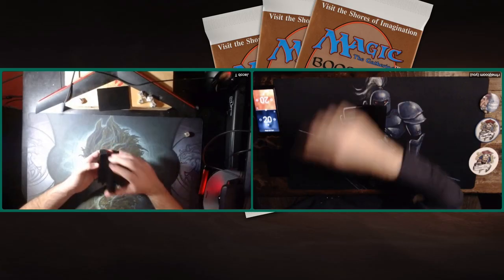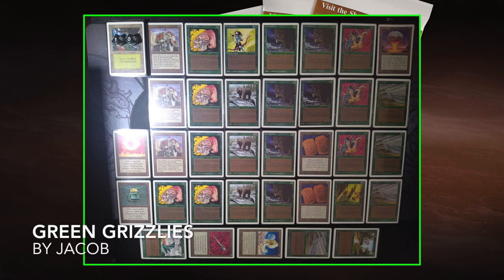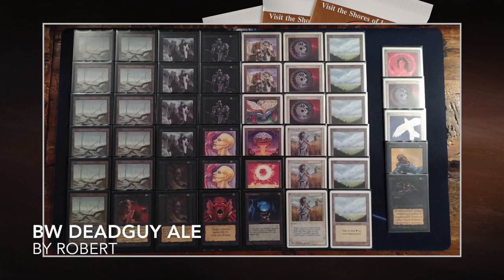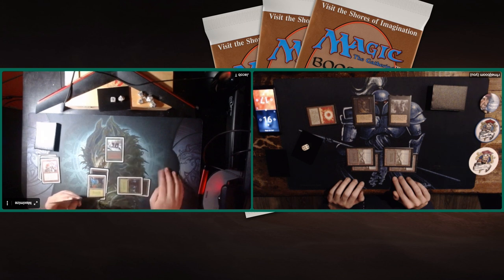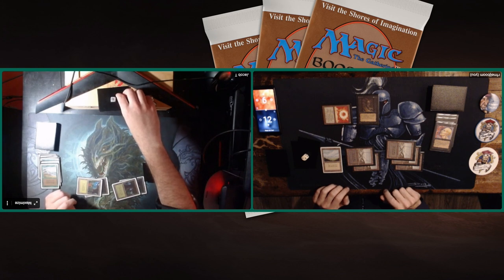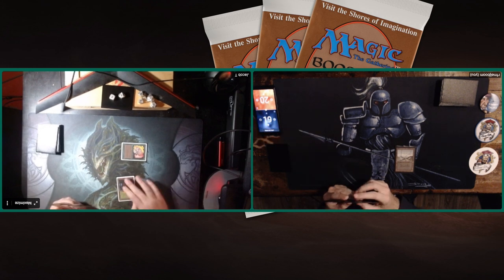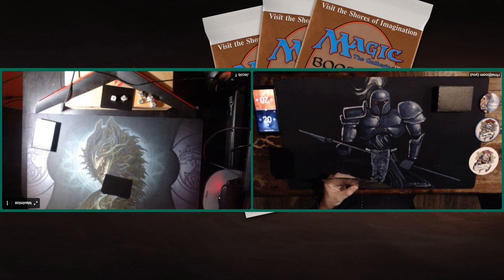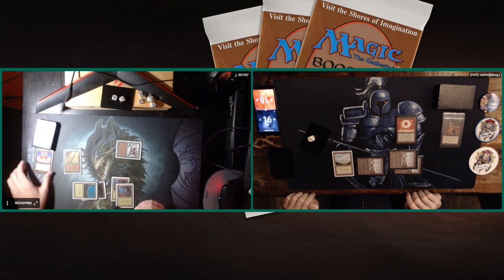Green Grizzlies vs BW Dead Ale, Unlimited 40 | Old School Magic the Gathering (MTG) | 486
In today's MTG 93/94 match, we see a classic aggro Green deck take on a powerful and stylish black and white Dead Guy Ale brew. This Magic the Gathering duel follows the rules of the new Unlimited40 (U40) format. You can find the rules and more information about the format down below.

00:00 MTG 93/94
01:28 Green Deck Tech
03:22 Deadguy Deck Tech

06:23 MTG Games

Would you like to play Unlimited 40?

U40 Rules

Summary
- Modern game rules and Gatherer card rules, except:
    - Chaos Orb uses Swedish errata, however both players can agree beforehand for it to always hit.
    - Mana Burn!
- A middle ground between the strict A40 League rules and the Wild A40 rules.
- Less strict than A40 League, folded in Stephen Menendian's recommendations, and unrestricted a large number of cards to allow for more format diversity (especially allowing Combo to be a contender).
- Cleaned up Moderated/Restricted list (in U40 you get three picks of fast mana like moxen or lotus)
- A singleton sideboard of no more than 5 cards, maximum of 1 of any given card.  Note that while sideboard during a match - you can indeed sideboard out multiple of the same card, the singleton rule applies to your original sideboard only.
- Proxies/reprints/CE/ICE can be played in
lounge-and-looking-for-game or while playtesting decks.  Tournaments will be ABU cards only.
- Only ante cards are banned; every other card from the original core set can be played.

Deck Building Constraints:
- Minimum 40 cards (no maximum as long as you can shuffle your deck).
- Alpha, Beta, and Unlimited cards are legal for tournaments.
- Sideboard: maximum 5 cards, singleton (each card in your sideboard must be distinct).
- No restriction on the number of basic land or commons not on the moderated list.
- Your deck (including sideboard) may include no more than:
    - 1 card from the Power Group
    - 1 of each Restricted List card
    - 3 cards from the Fast Mana Group (maximum 1 copy of each)
    - 3 of each non-creature rare (including dual lands)
    - 6 of each creature rare (not on the Moderated List)
    - 3 of each Moderated List card
    - 6 of each uncommon
    - 6 dual lands in total

Banned List (only ante cards are banned):
- Contract from Below
- Darkpact
- Demonic Attorney

Fast Mana Group (pick up to three, max one of each):
- Black Lotus
- Mana Vault
- Mox Emerald
- Mox Jet
- Mox Pearl
- Mox Ruby
- Mox Sapphire
- Sol Ring

Power Group (pick one):
- Ancestral Recall
- Balance
- Braingeyser
- Chaos Orb
- Mind Twist
- Time Walk
- Timetwister
- Wheel of Fortune

Restricted List (you may include one of each):
- Channel
- Control Magic
- Demonic Tutor
- Earthquake
- Icy Manipulator
- Jade Statue
- Regrowth
- Time Vault

Moderated List (maximum of three of each):
- Berserk
- Birds of Paradise
- Black Vise
- Copper Tablet
- Counterspell
- Hypnotic Specter
- Juggernaut
- Lightning Bolt
- Lord of Atlantis
- Psionic Blast
- Savannah Lions
- Sedge Troll
- Sinkhole
- Swords to Plowshares Summary:
    - Mana Burn!
- Cleaned up Moderated/Restricted list (in U40 you get three picks of fast mana like moxen or lotus etc.)

Deck Building Constraints:
    - 1 card from the Power Group
    - 1 of each Restricted List card
    - 3 cards from the Fast Mana Group (maximum 1 copy of each)
    - 3 of each non-creature rare (including dual lands)
    - 6 of each creature rare (not on the Moderated List)
    - 3 of each Moderated List card
    - 6 of each uncommon
    - 6 dual lands in total